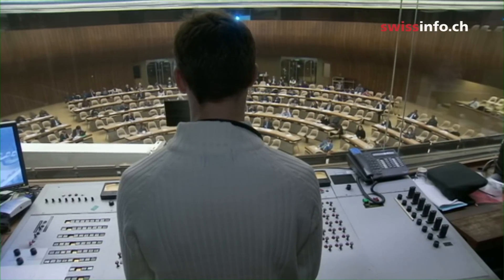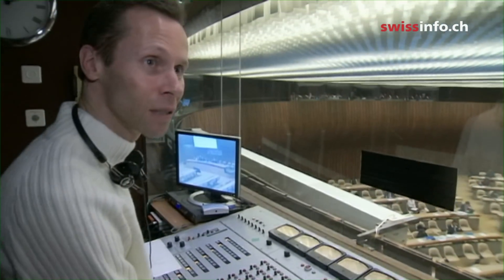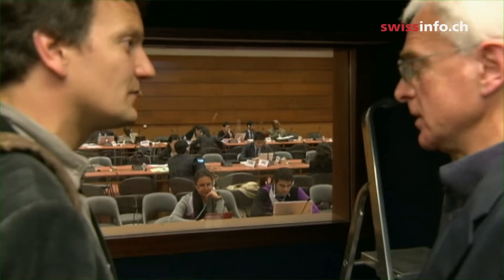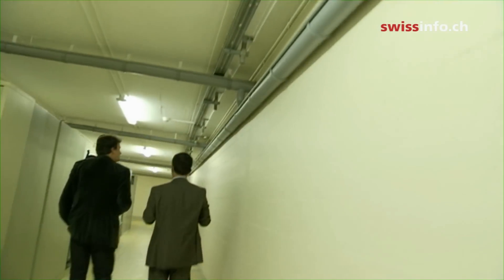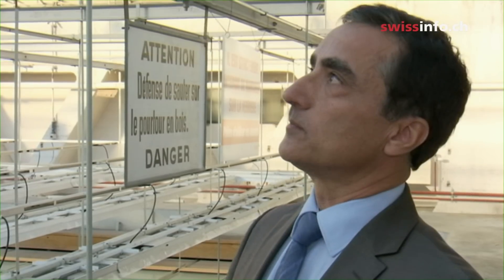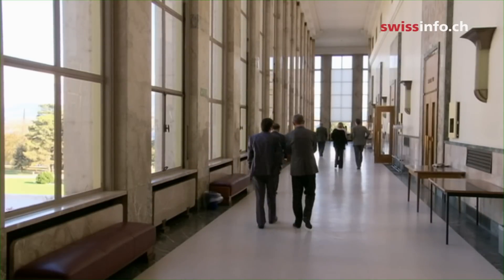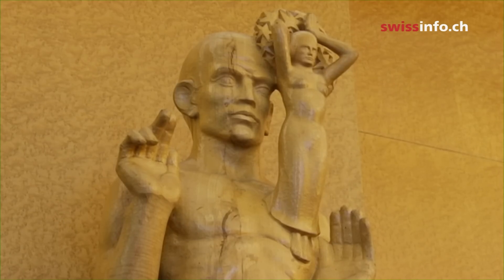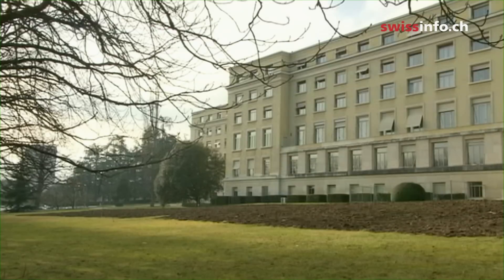Historic UN building on endangered list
Geneva's Palais des Nations is the European headquarters of the United Nations. But the historical building is in need of a major facelift and urgent repairs. The restoration is estimated to cost over $600 million. (RTS/swissinfo.ch)